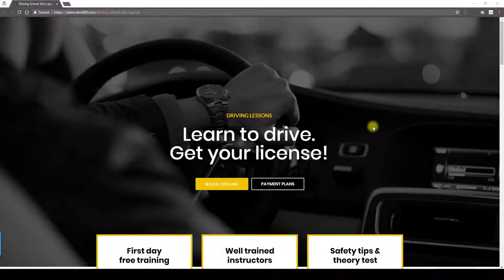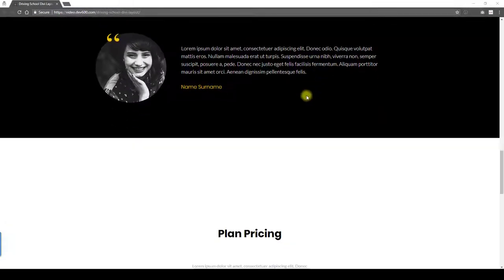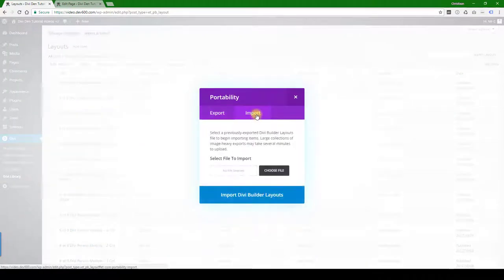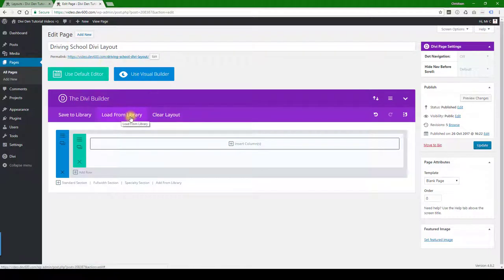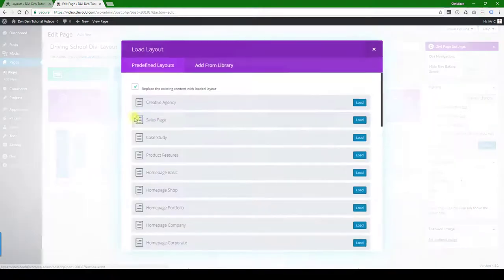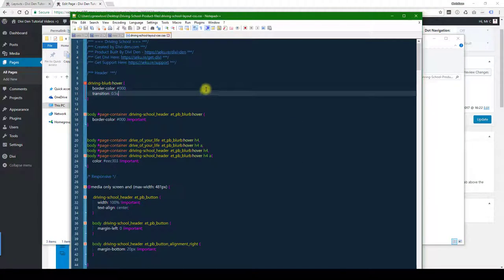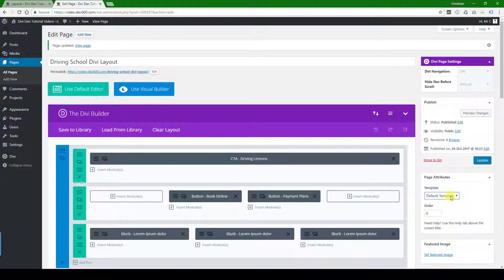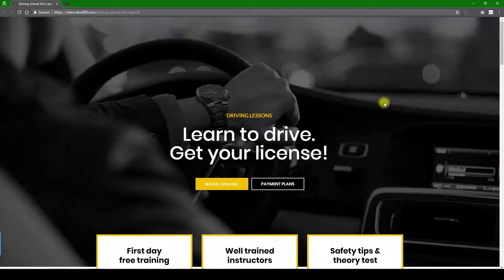How To Install Free Divi Layout for Driving School, Training or Coaching Business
Submit your Divi Site and Win!
The Divi Layout - Free Divi Layouts, also known as divi premade layouts, are pre-designed and pre-made modules, rows, sections and elements that are compiled into a page layout for web designers to easily load into their Divi library and use quickly.  If they consist of more than one page, for instance several homepages and inner page layouts,  they are also known as Divi Layout Packs,

Use with the Divi Theme for an instant homepage for a small business offering instructions such as a Driving School. It can of course also serve a number of other professions such as coaches, fitness trainers or language instructors just to mention a few.  It’s designed to make a web designer’s work easier and more cost effective. For best results use the layout as is so as not to interfere with the coding.

This Free Divi Layout
This particular free divi layout puts its focus on presenting the service in a slightly more masculine way to fit in with the motor theme. Not that women don’t make excellent driving instructors. This choice is just to be a little different to other designs. This layout is designed to get visitors to take action and to make contact or even to book a session.

These are the various elements contained in this Divi layout

Header: use this space for a great image or video loop, powerful sales message  and call to action
Blurbs; three mouse over animated blocks to showcase unique selling propositions
A block for copy to discuss the school/service
Image with further CTA to book lesson
Blurbs: hover animation effect on blocks to show what the driving school offers
Testimonial block
Pricing Module: 3 column pricing module
Person Module

Why would you want this divi layout?
Want to do use a layout that is professional looking with several calls to action, a hint of hover animation, a person module and a easy to view pricing table then this divi layout could be for you. Designed and built for a Driving School or any other training or coaching service this layout will be easy to personalise for a small business in this field.

This now makes it 21 free Divi Layouts ready for you to download off the Divi Den shop site. Divi Den’s products are designed and developed to help web designers save time and money.

Of course this Free Driving School Divi Layout is responsive!

How to use it:
For help on How to Install and Use this Free Divi Layout watch our video. Warning: unless you are an experienced coder we recommend that you do not add to this layout, nor subtract from it, or try to stitch more than one of our Freebies together. Use as it. Change images, colours, fonts and copy to make it your own.

NB: You will need the Divi Theme for this layout.

The Divi Den is for Web Designers and Developers who use the Divi Theme to create amazing websites. The shop offers a range of well designed Divi Layouts, an Animated Icons Plugin, Divi Modules and Divi Elements combined into a range of page layouts and Divi Packs. Many free products as well as a few affordable premium products.